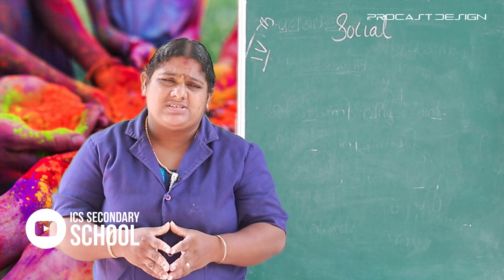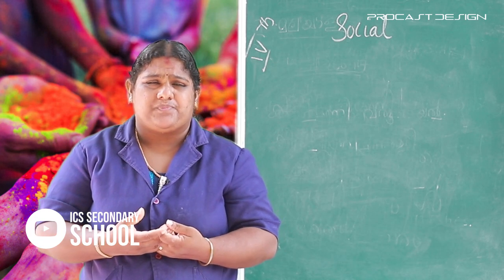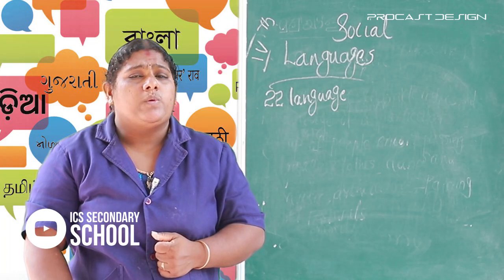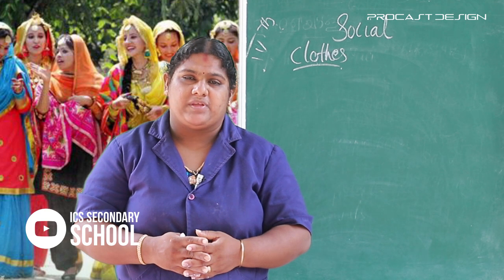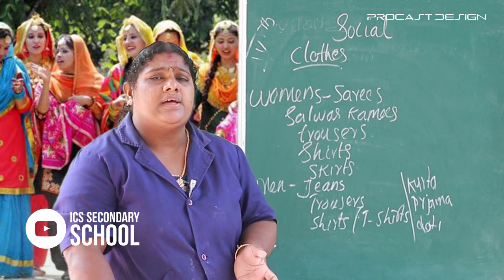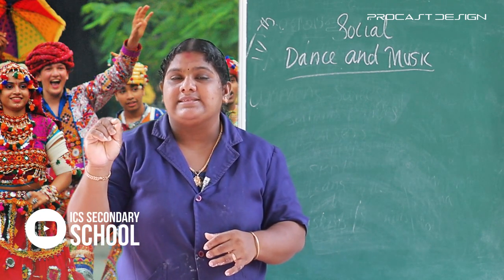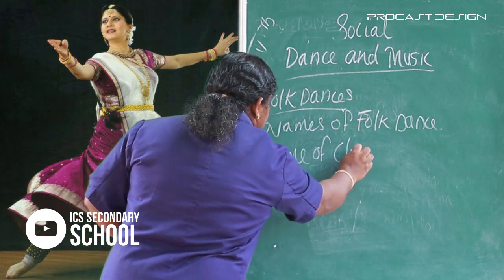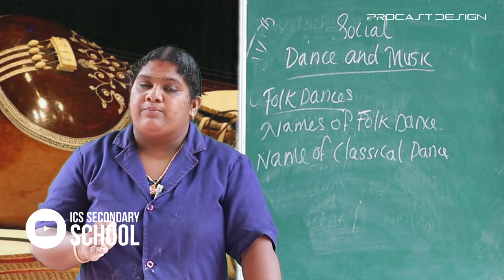4 SS 12